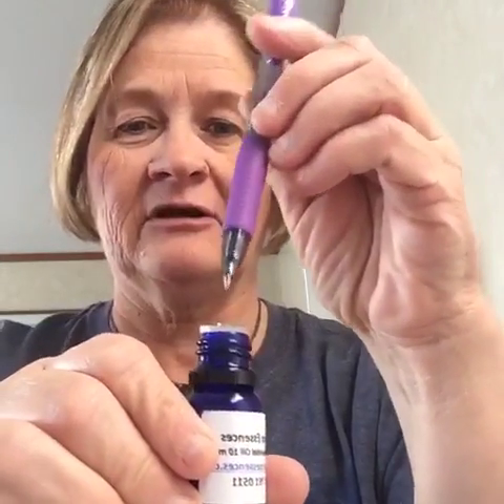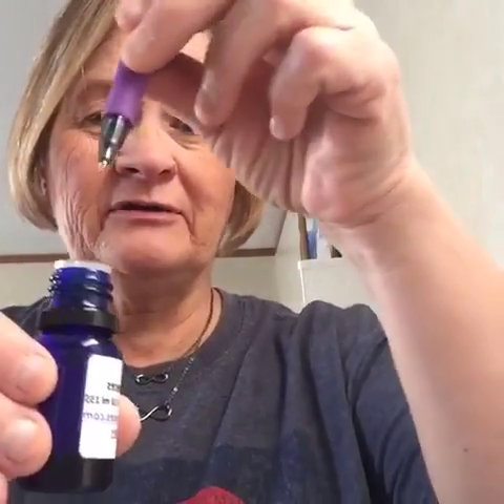Essential oils tip 4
Proper inhalation methods